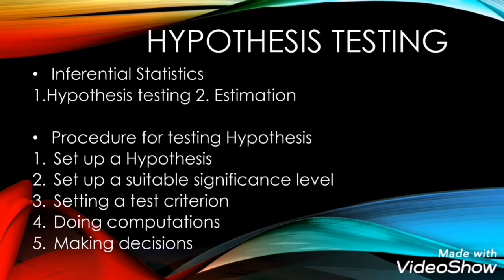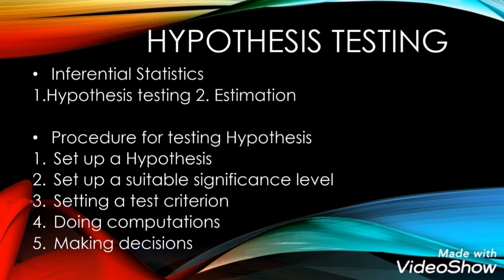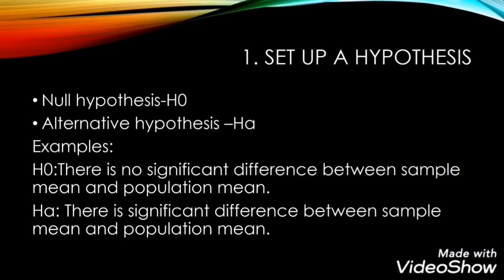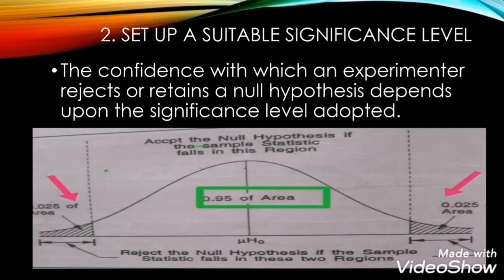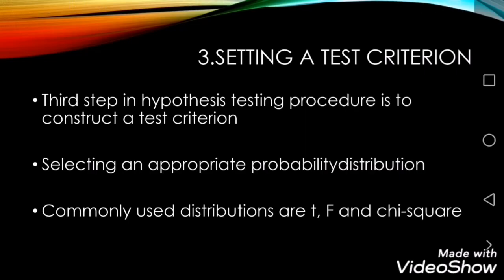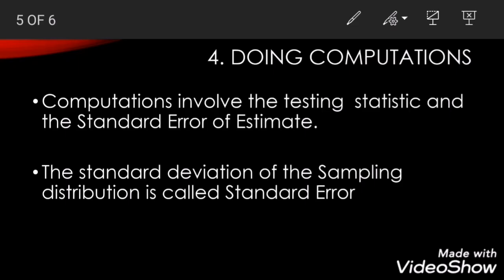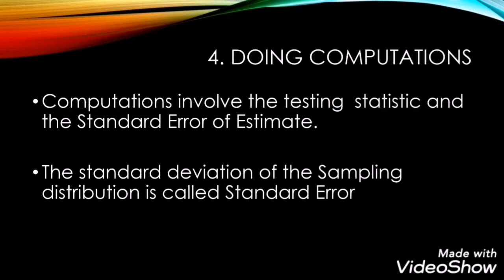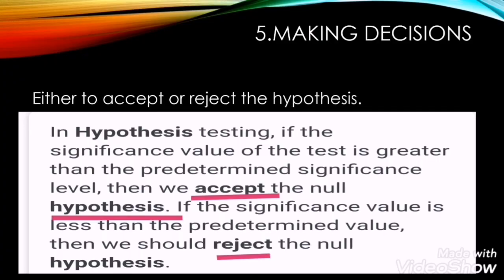Steps in testing Hypothesis